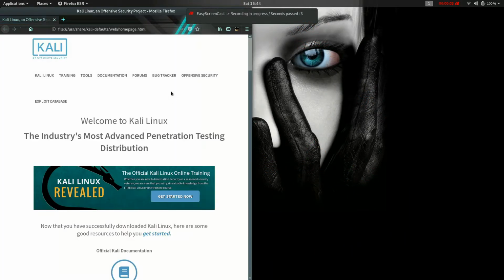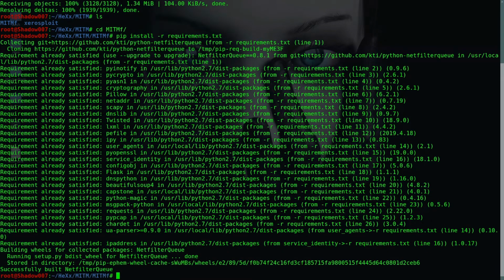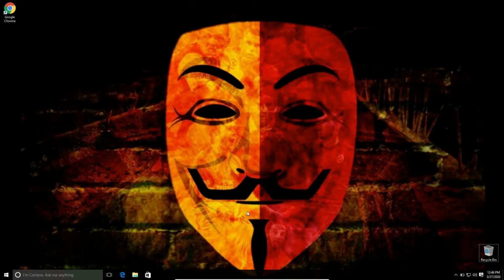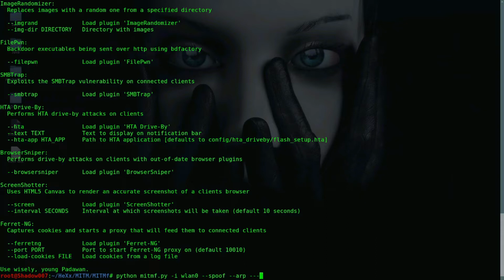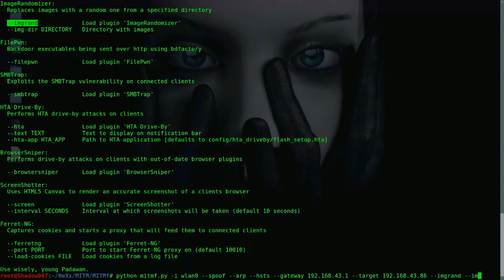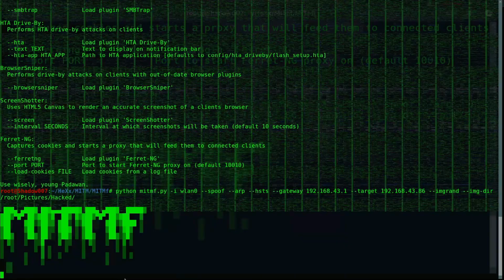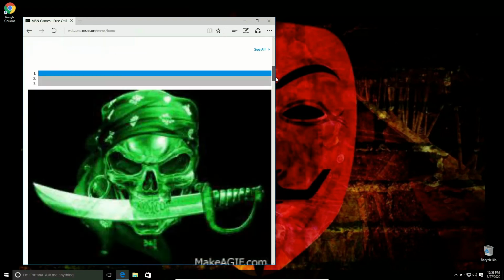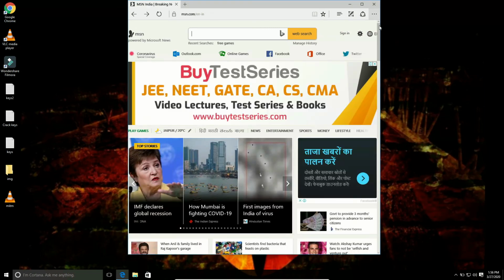Use MITM Framework to websites Images replaced by our Images.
Use MITM Framework to all http websites Images replaced by our Images.

Networking is built largely on trust. Most devices do not verify that another device is what it identifies itself to be, so long as it functions as expected. In the case of a man-in-the-middle attack, we can abuse this trust by impersonating a wireless access point, allowing us to intercept and modify network data. This can be dangerous for private data, but also be fun for pranking your friends.

In this case, we'll be intercepting and manipulating traffic from within a local area network, often times a Wi-Fi network connected to a wireless router. Keep in mind that a man-in-the-middle (MitM) attack still involves intercepting and modifying traffic, and without permission, this could be illegal depending on your jurisdiction.